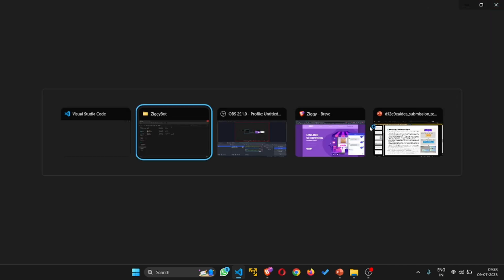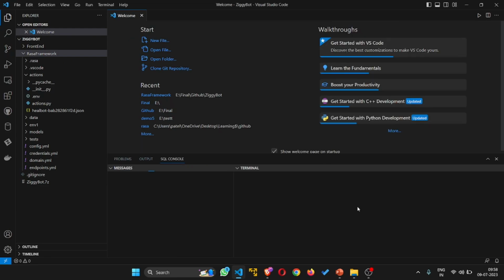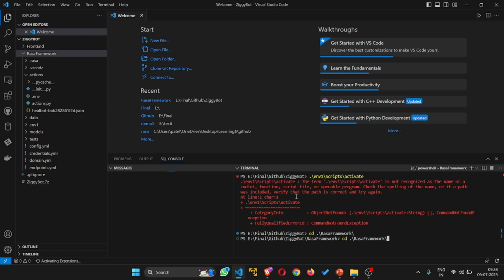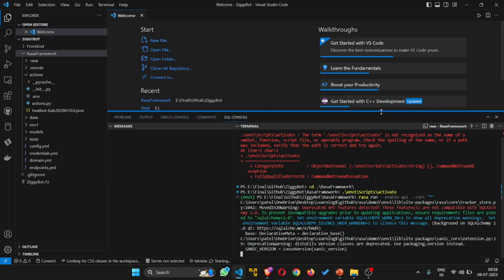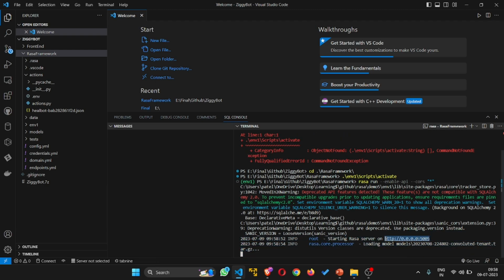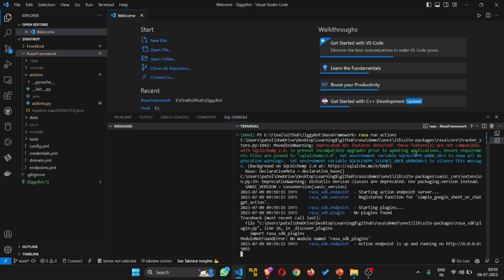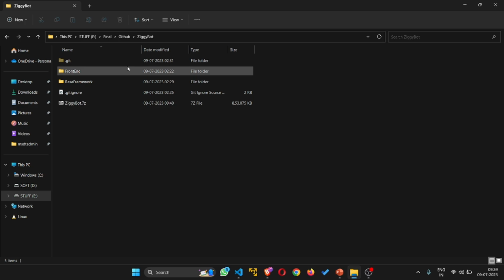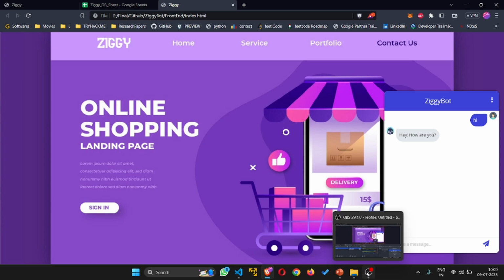How to install Ziggy (a rasa chatbot)